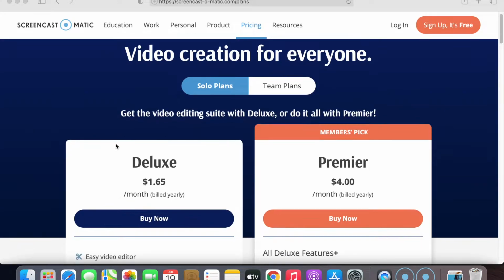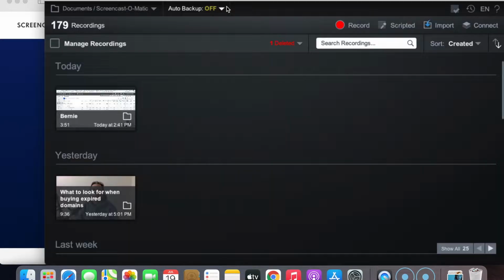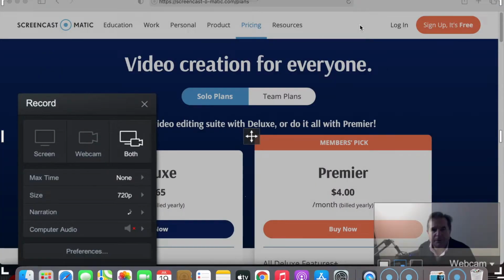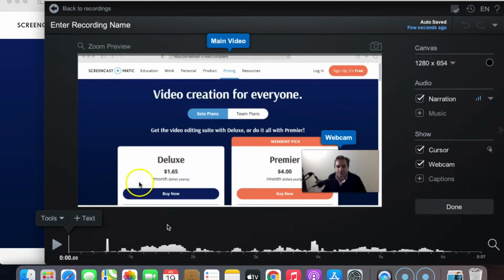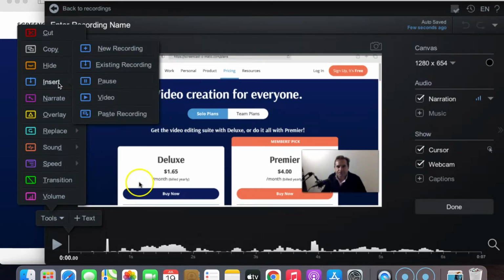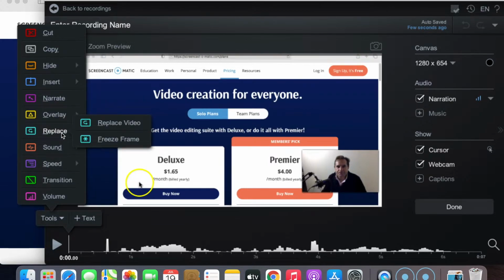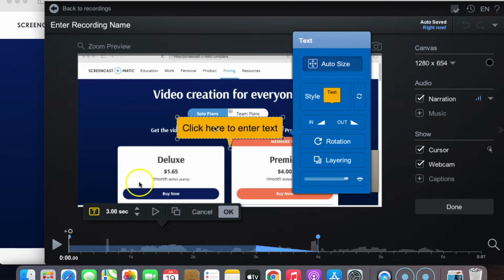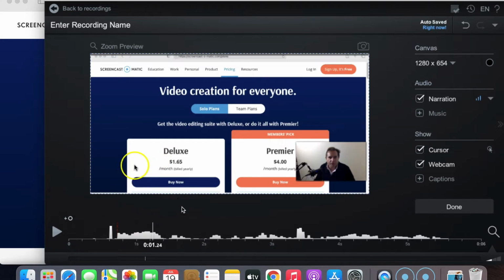Screencast-O-matic Review. Screen casting and video editing software for $1.65 a month. Does it work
Today we review the ScreenCast Omatic tool that I have used for 9 years successfully. It has an upload to Screencast option so you can share your video as you can do with Loom. Super useful.
You can add music and sounds from their library, add blurs, text, other videos and plenty of other options.

The other tools I am currently using in my business are as follows

SEO Tool Appsumo Lifetime Deal (LOVE THIS ONE!)

Optimisation Tool Lifetime Deal Appsumo (This one is worth it 100 times over)

AI content writer. An amazing tool and I am currently writing a website using it about 99%
Incredible how far AI has come in 3 years

Monthly SEO tool for reporting (Has some different features I use)

Landing page Builder (Best on the planet)